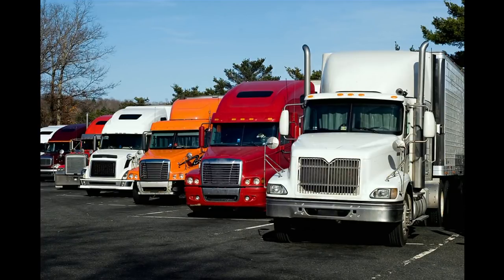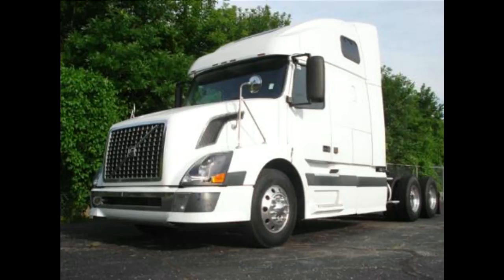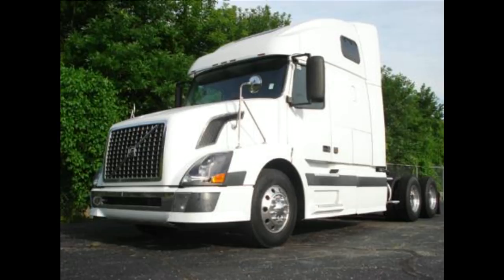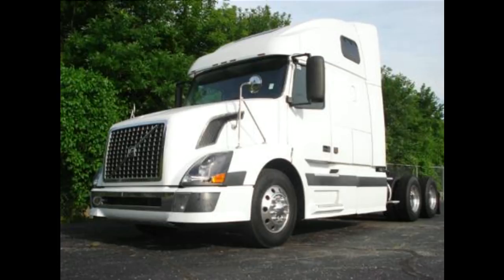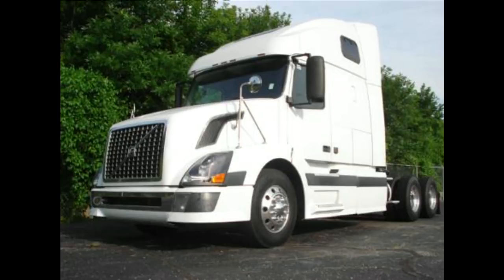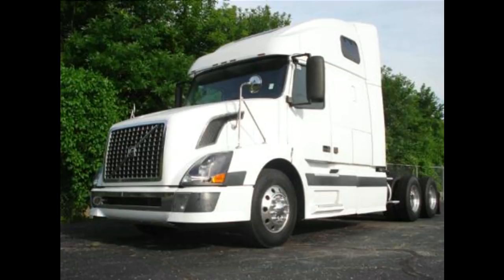The Truck Buying Guide Speech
This is a podcast with no actual video, just stills, so it can be listened to safely while you roll down the road.  This is a truck buyer's guide and "information dump" of everything I've learned so far.  Covers a LOT of ground.

There's a mistake early on where I said E-log required trucks start in 2002, that gets corrected within to 2000.